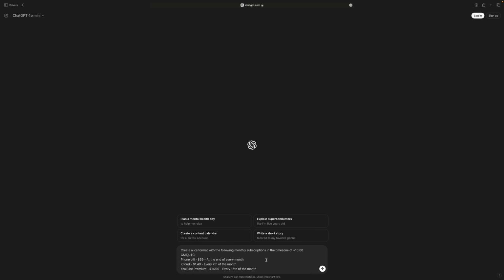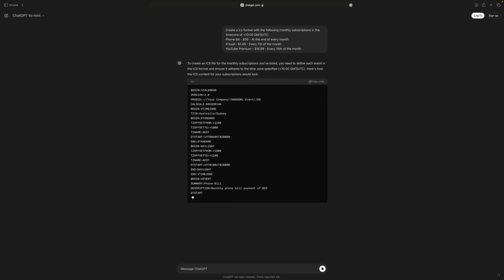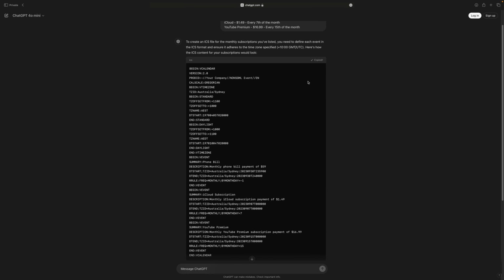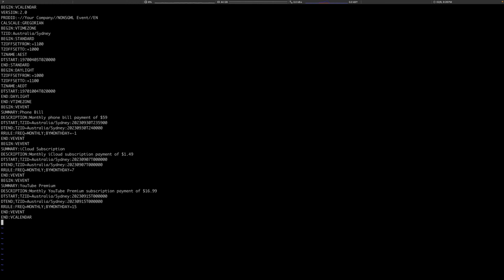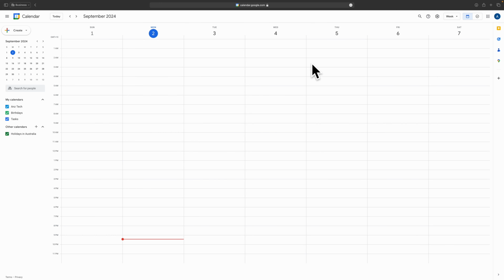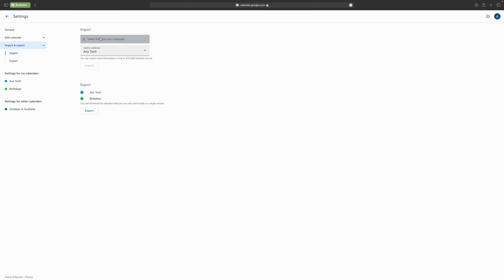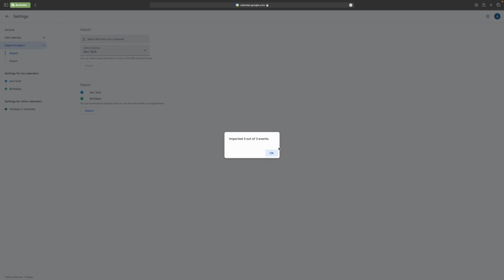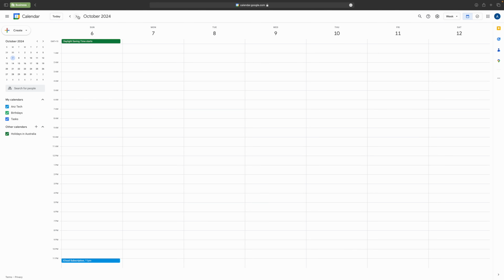This AI method could SAVE you $100's from subscriptions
There's so many monthly subscription products where in some of them, we want to just try it out but end up not using it. In this video, I'll use ChatGPT to generate a calendar file in order to get reminded about your renewal.

Prompt I've used for this example:
Create a ics format with the following monthly subscriptions in the timezone of +10:00 GMT/UTC:
Phone bill - $59 - At the end of every month
iCloud - $1.49 - Every 7th of the month
YouTube Premium - $16.99 - Every 15th of the month

Video chapters:
0:00 Intro
0:44 Generate calendar file content using ChatGPT
2:44 Creating a .ics file
3:06 Adding events to the calendar.